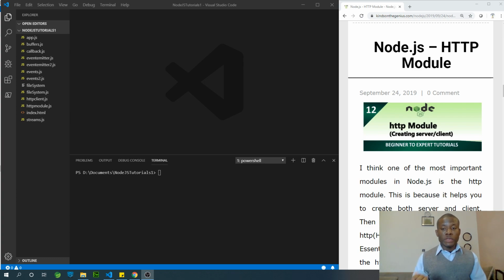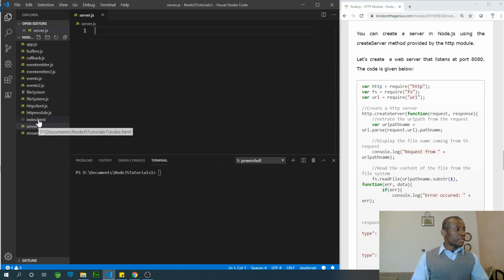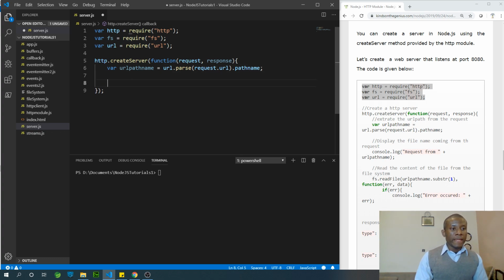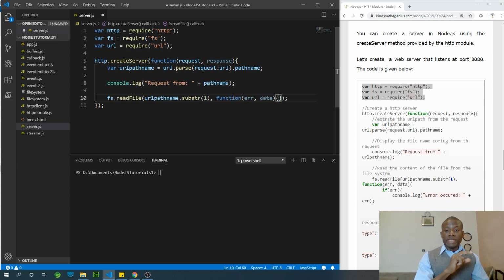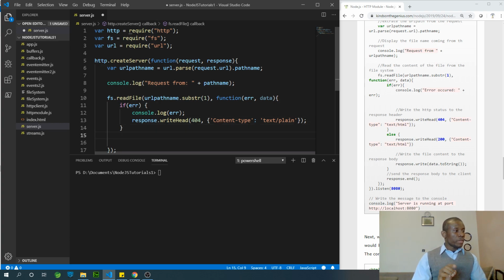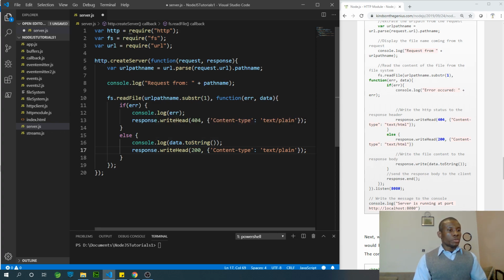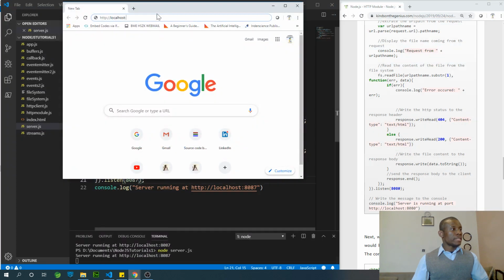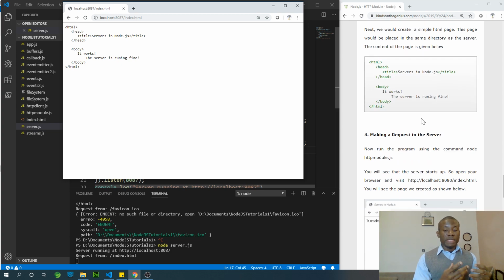How to Create a Server in Node.js (Step by Step)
How to create a server in Node.js